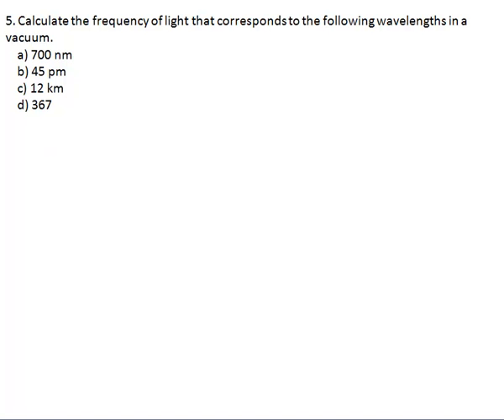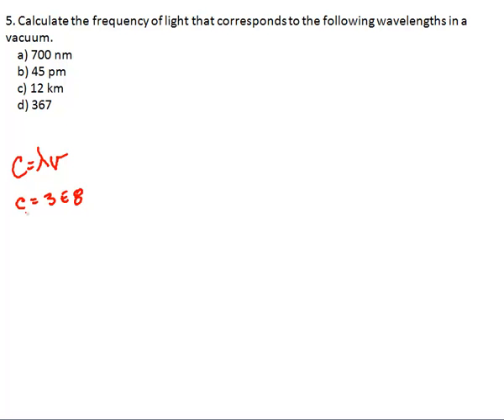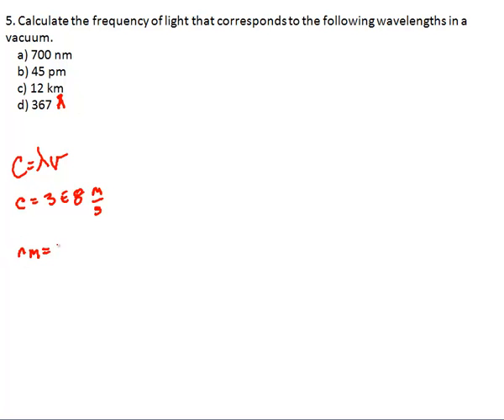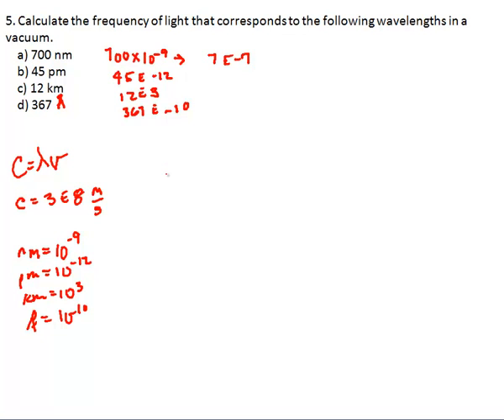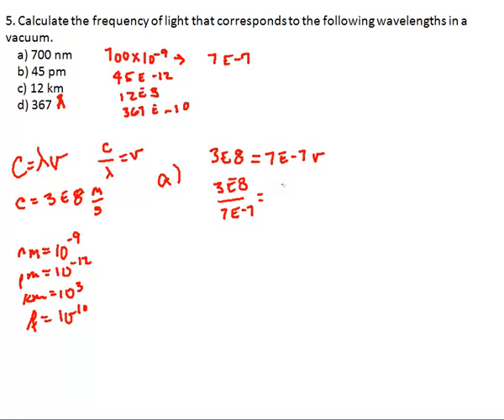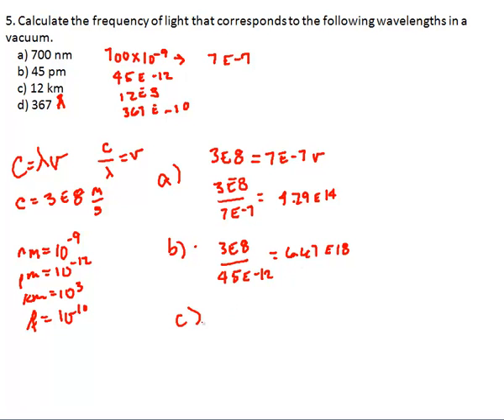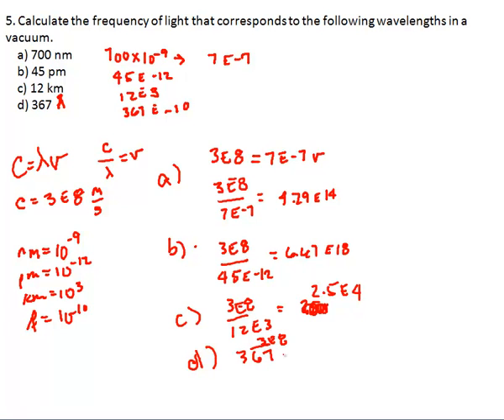Chemistry 301 Worksheet 1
Problem 5 Real